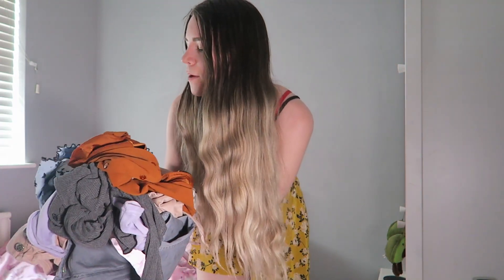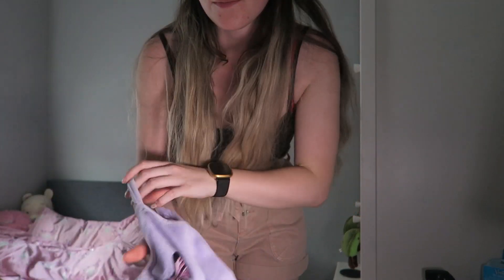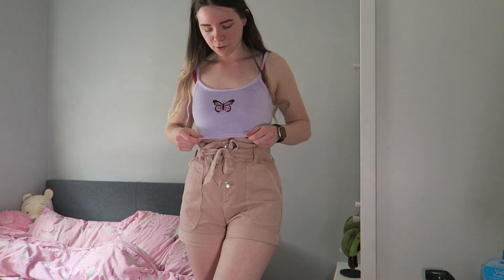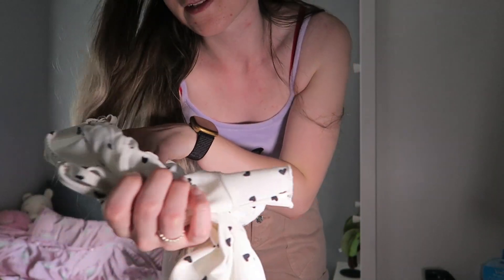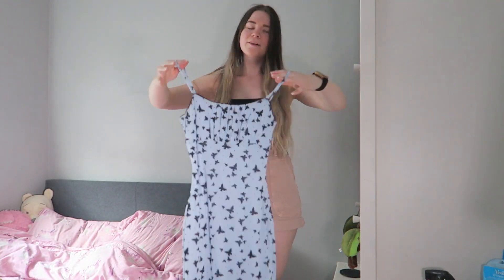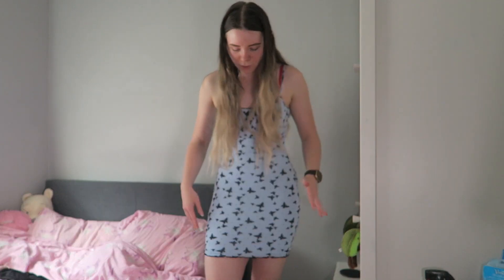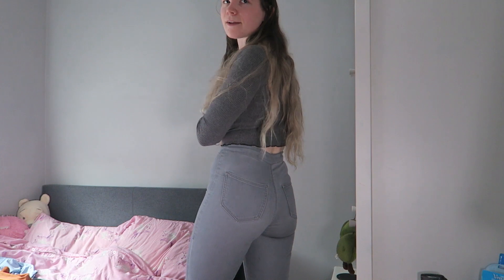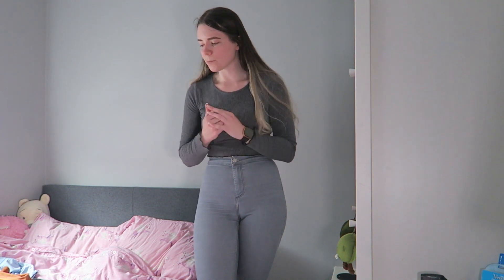HUGE SUMMER DEPOP TRY ON HAUL 2022!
I hope you enjoyed today's video! I try to upload as much as I can but my channel is a bit of a mess but so am I! 🙃💗